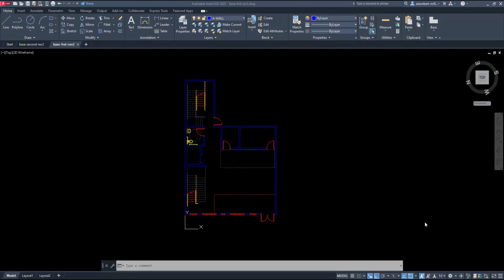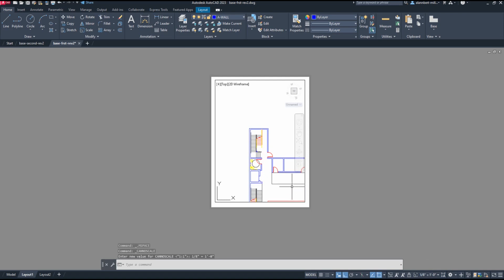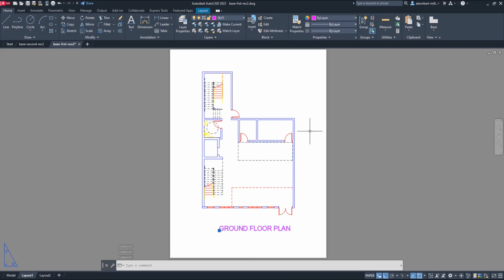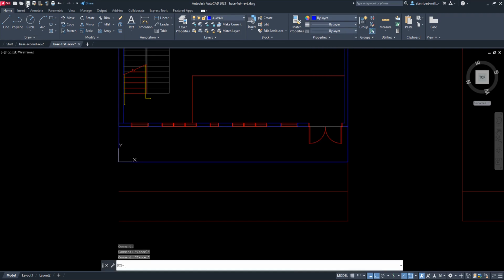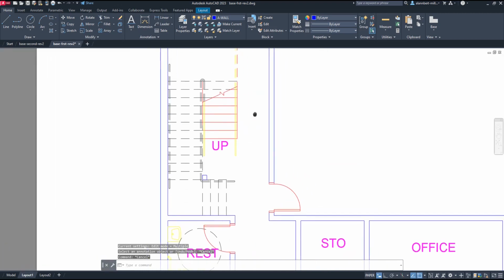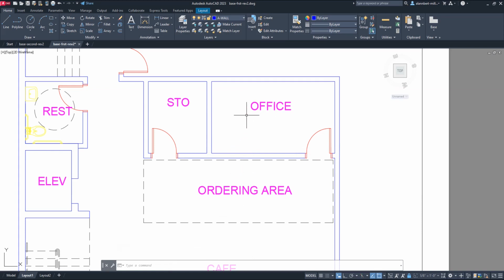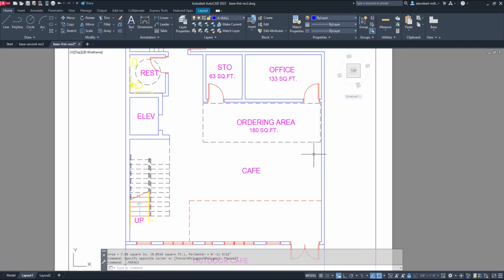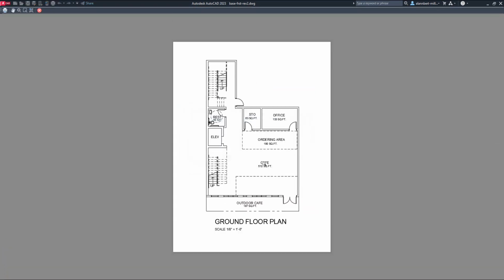EDT 320 AutoCAD 025 - Print Setup, Room Names and Room Area